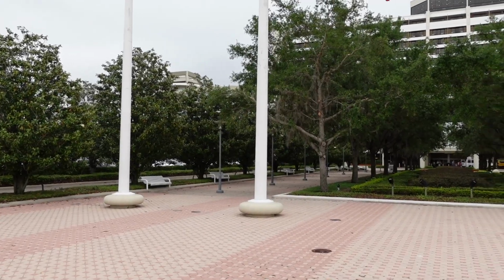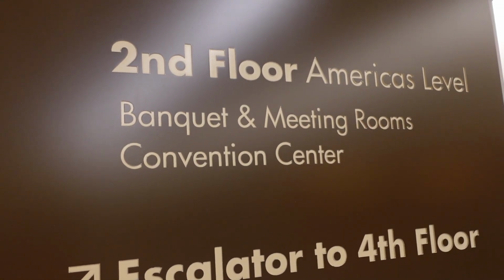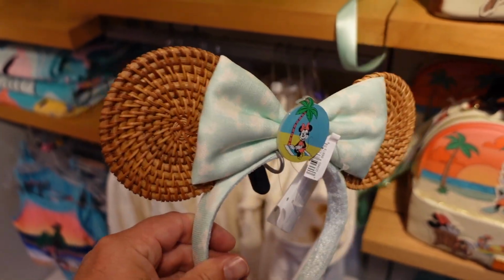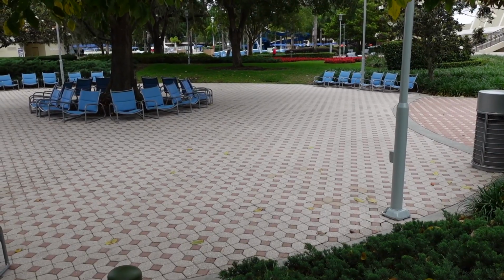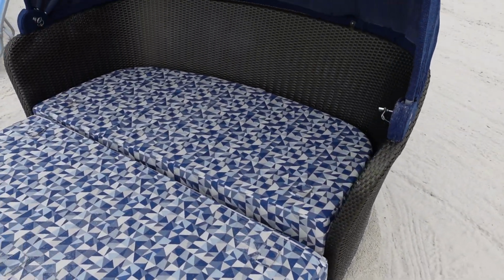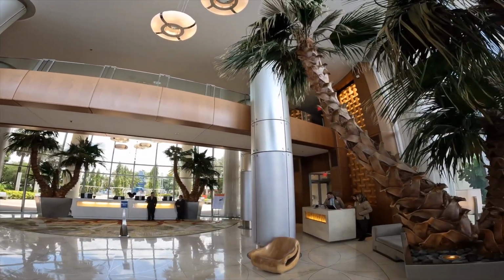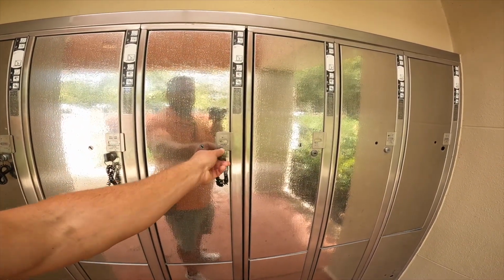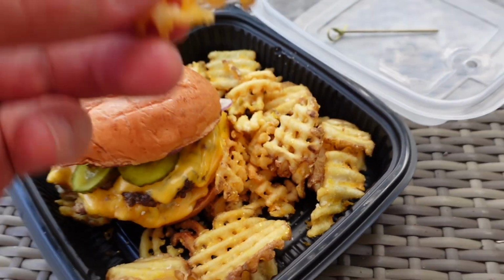Contemporary Resort / Bay Lake Tower Full Resort Tour and Walk Through 2024 / Disney World Hotels